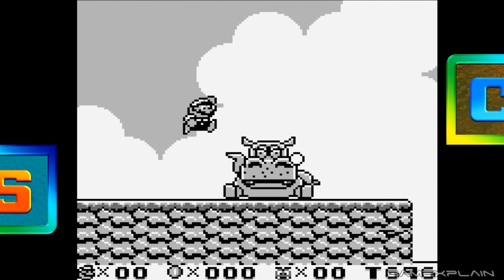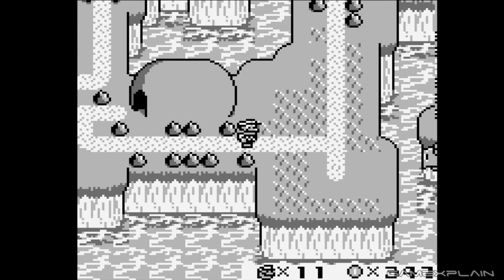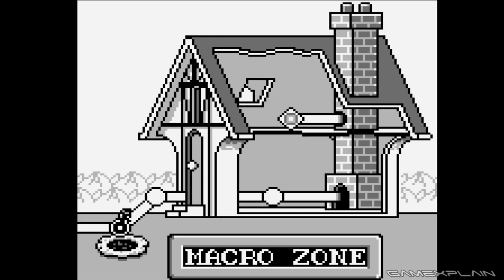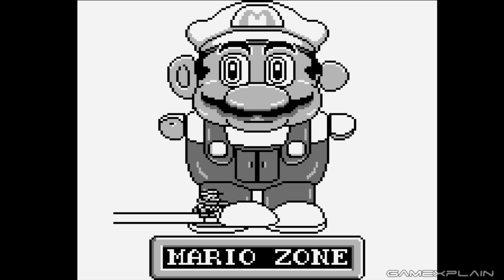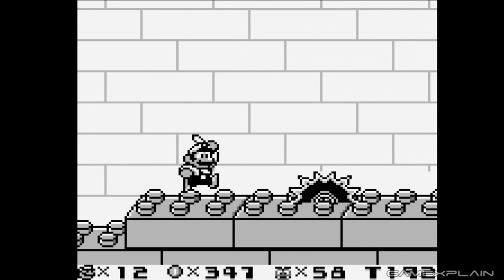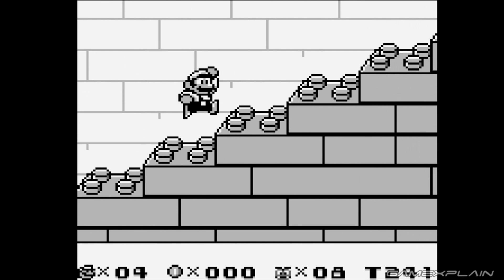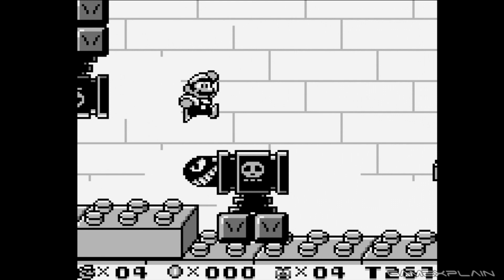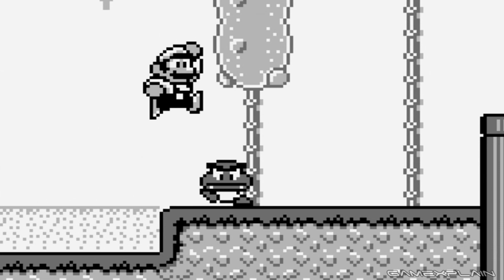Cool Bits - Super Mario Land 2’s Nintendo Toy Brick Secret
Super Mario Land 2: 6 Golden Coins on the Game Boy is hiding a classic Nintendo Easter egg in the form of a hidden toy: N&B Blocks! We check out the Easter Egg in our latest Cool Bits!

Follow GameXplain!